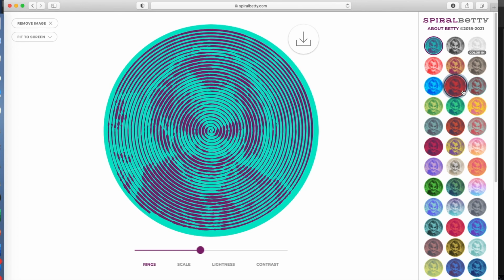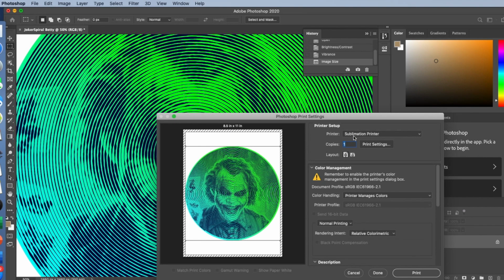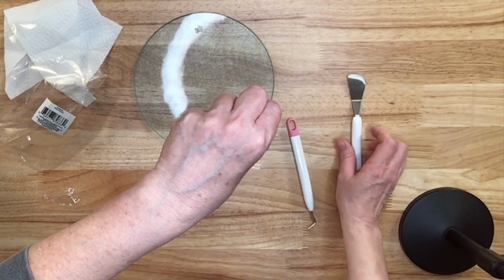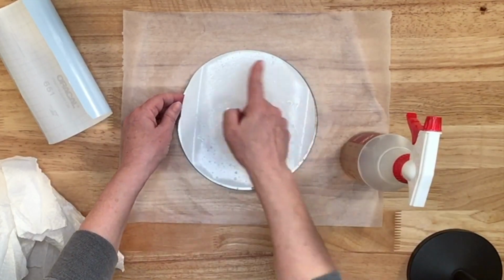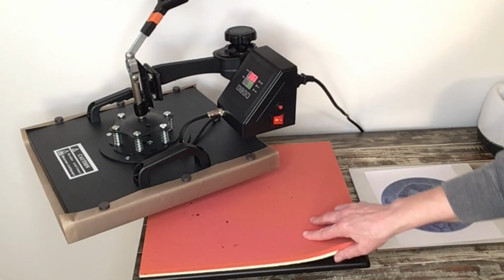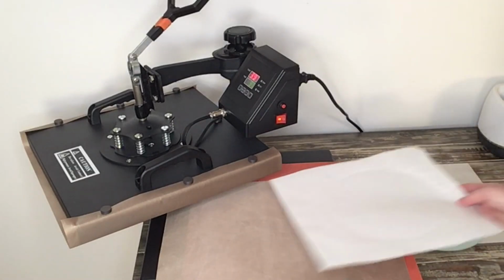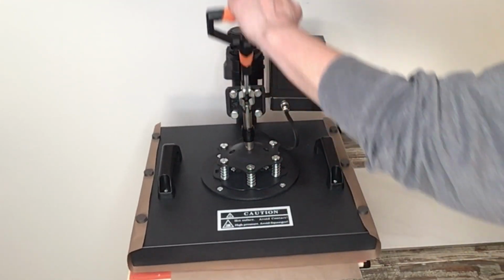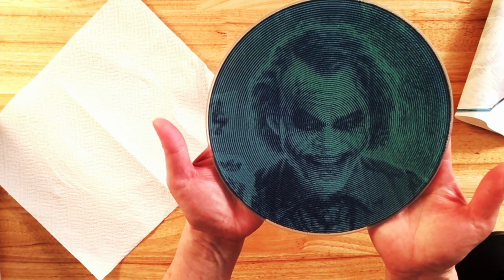(ReUploaded) Spiral Betty Sublimated Dollar Tree Glass Cutting Board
In this video, I use the Spiral Betty software to convert a photo into a Spiral Betty image. After printing it on a sublimation printer, I add it to a Dollar Tree glass cutting board that has Oracal 651 white matte vinyl on the back.

Some products used (thank you for supporting my channel through using these links at no additional cost to you):

Oracal 651 White Matte Vinyl

TexPrint R Sublimation Paper

Epson EcoTank 2760 (less expensive at Costco when available - do not use the ink that comes with the printer if using it for sublimation printing)

Rapid Tac

Heat Press (5 in 1 heat press 15" x 15")

Heat Resistant Gloves

Cricut Maker

Teflon Sheets (3 sheets 16" x 20")

Butcher Paper (blowout paper)